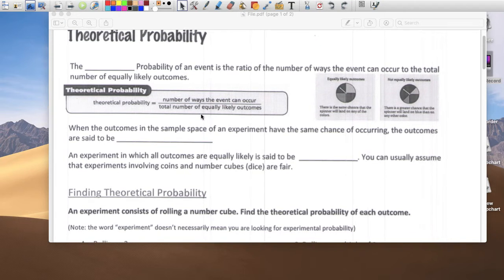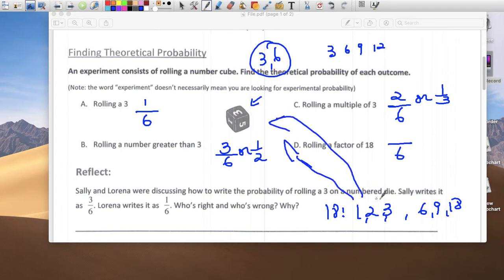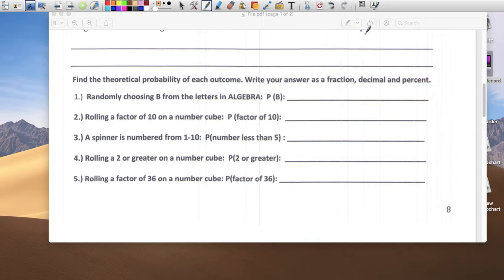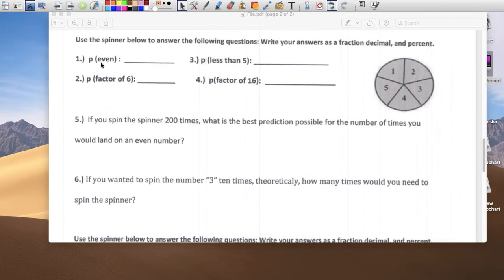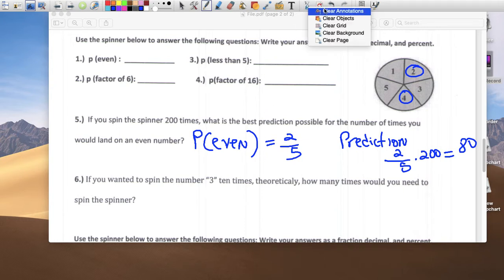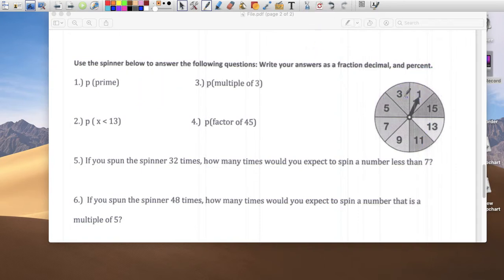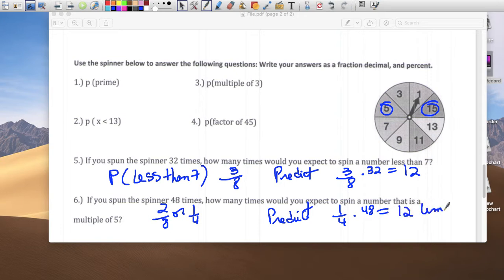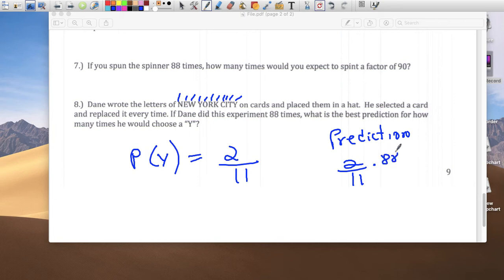Simple event handout